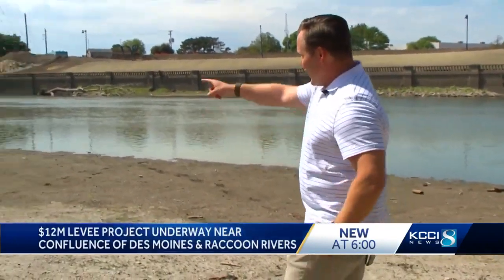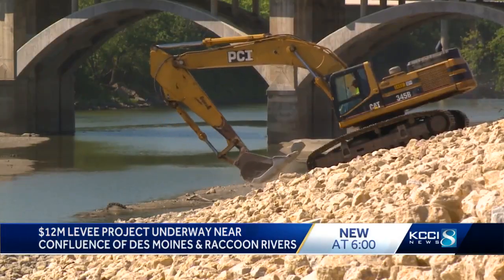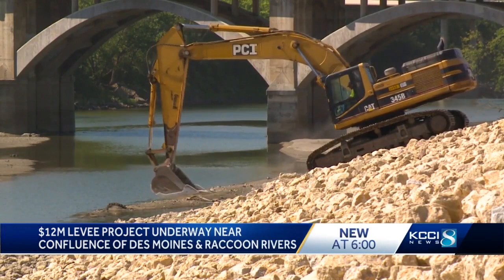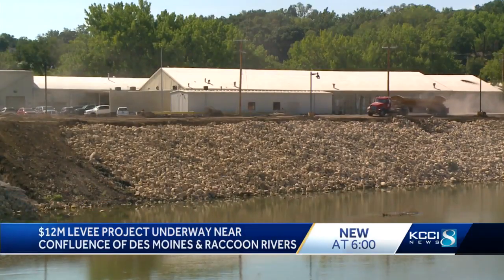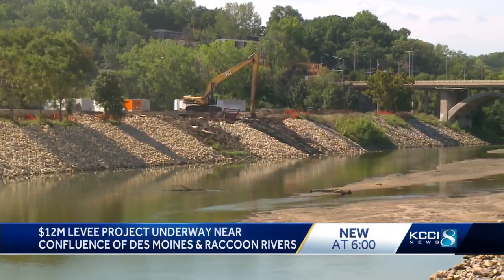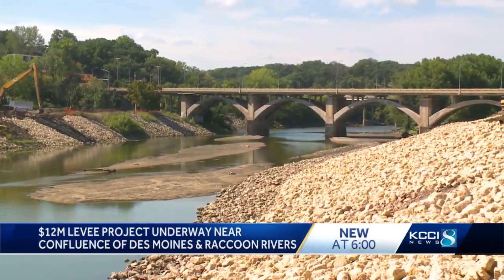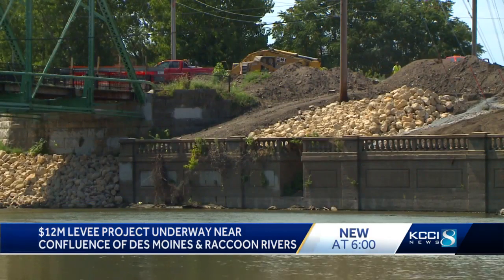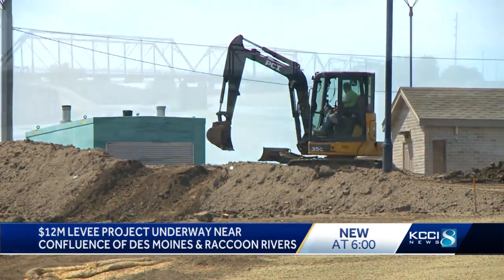Raccoon River levee project to protect downtown during record flooding, unpredictable weather